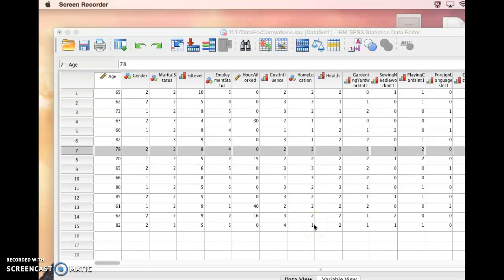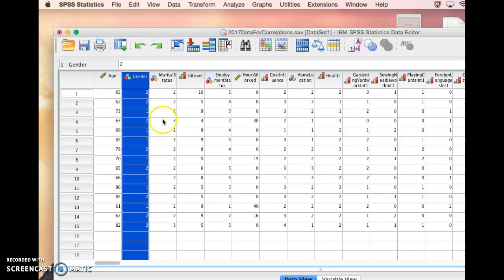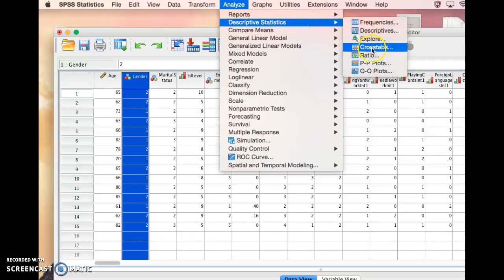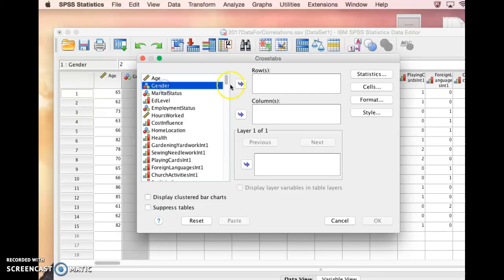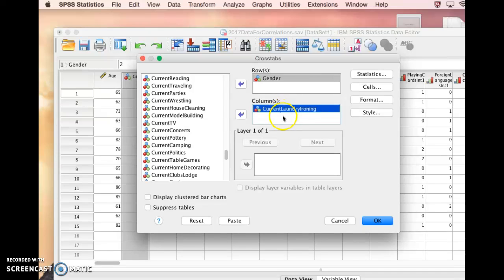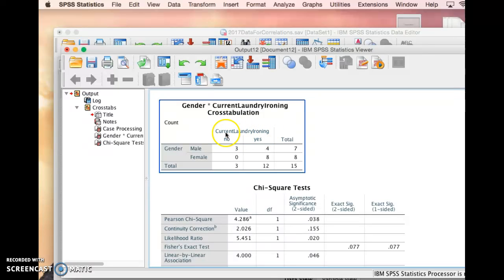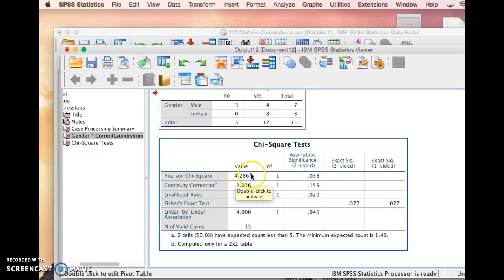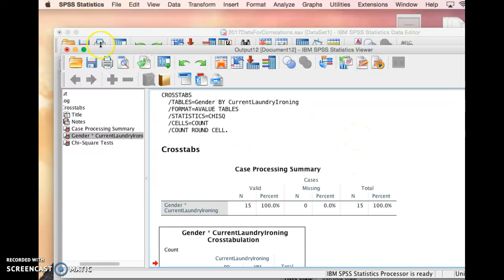Simple Chi Square on SPSS for Mac